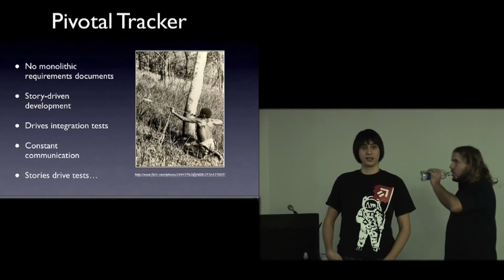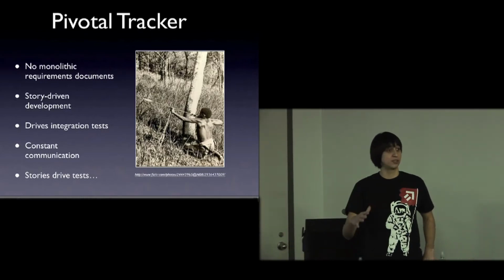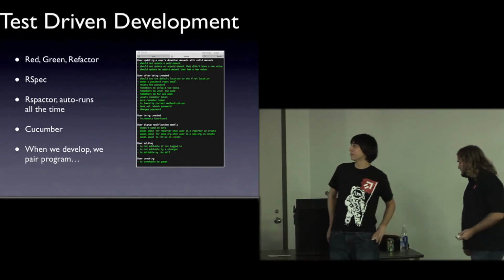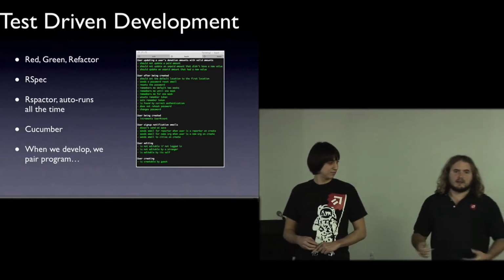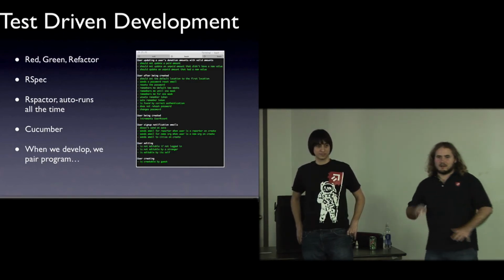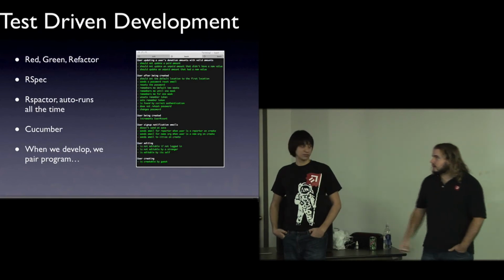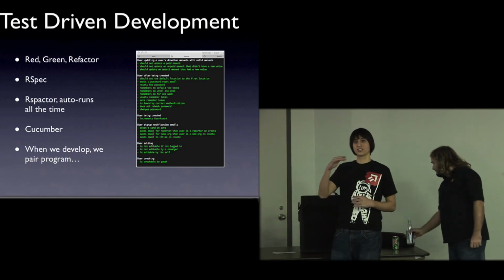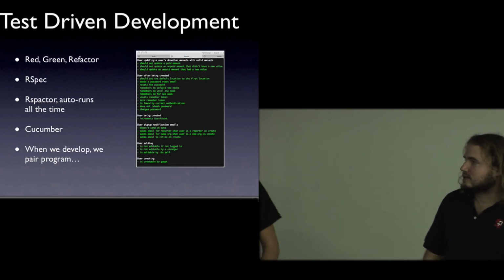Bizness on Rails: Part 2D: Pivotal Tracker, Integration Tests and Test Driven Development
From the "Bizness on Rails" talk. Wherein Lark and Sandro sell Rails to college youngsters and their profs alike, at the University of North Florida, for a meeting of the Association for Computing Machinery.